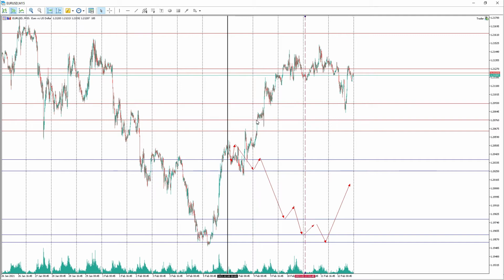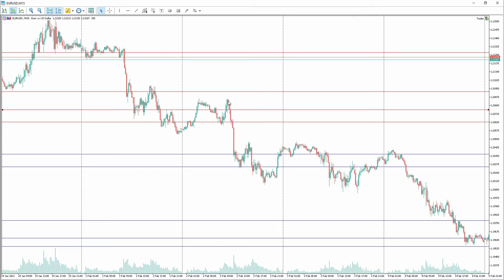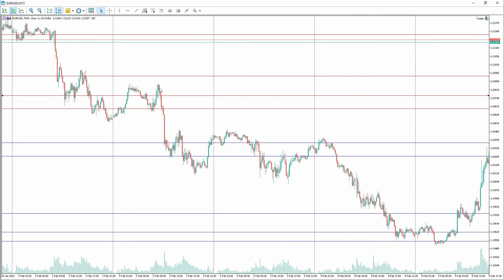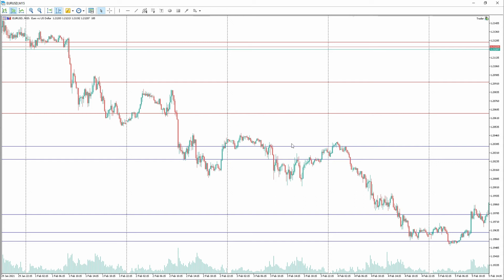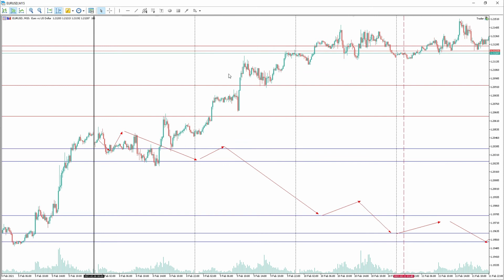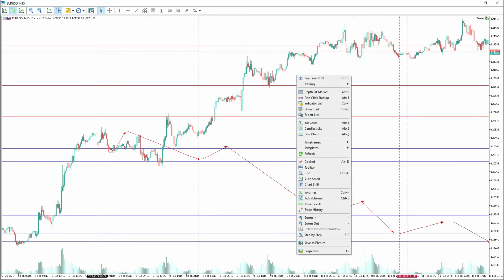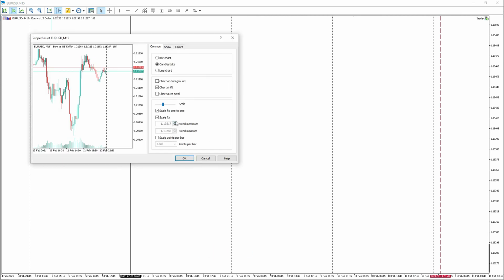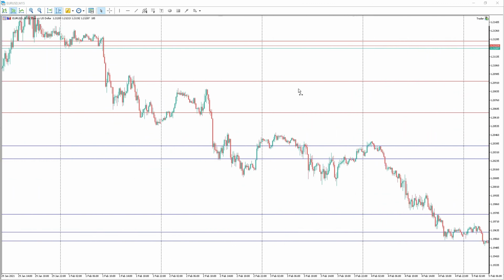EURUSD Review for 7 Feb 2021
on 7 Feb we looked for trading positions, and during the week some activated.